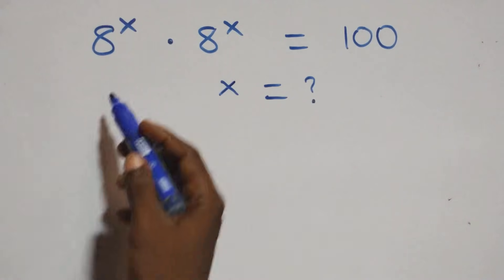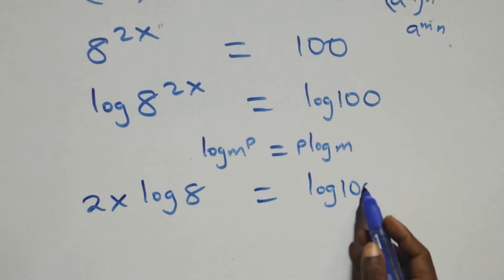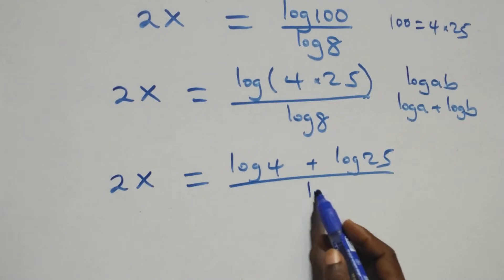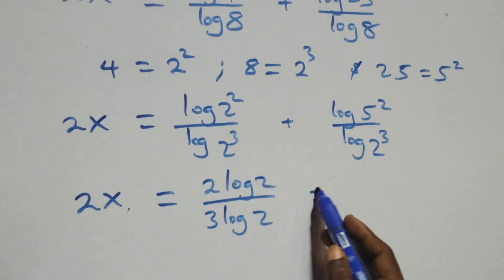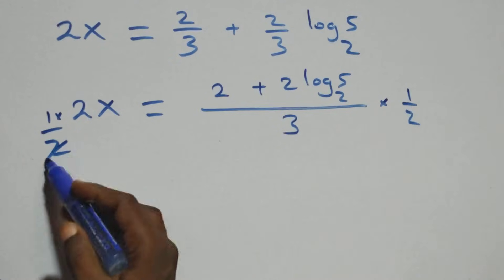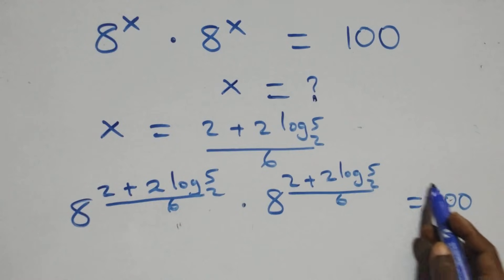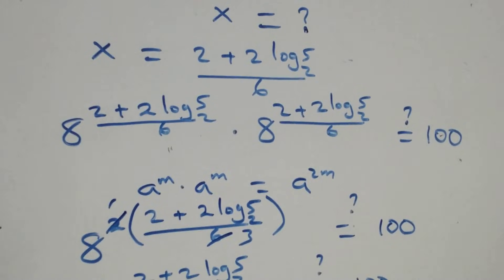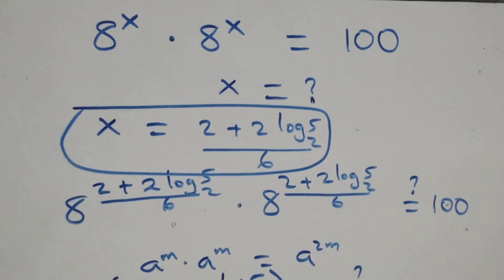Only 1% Solve This! Germany Math Olympiad Problem